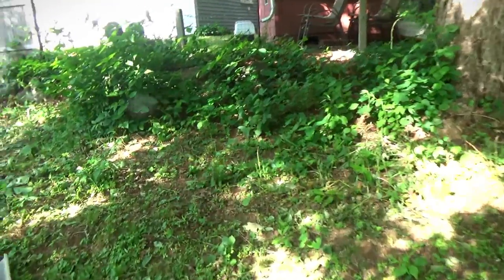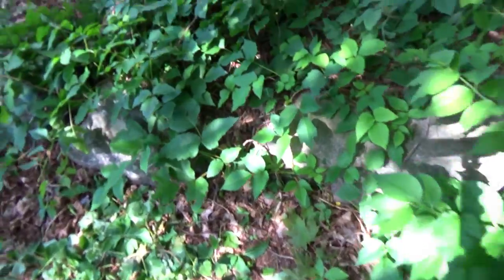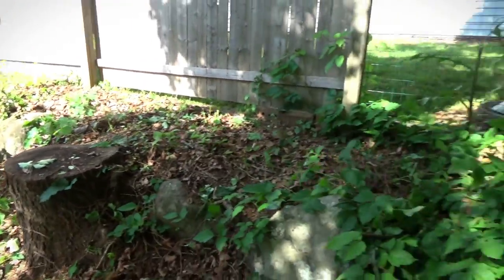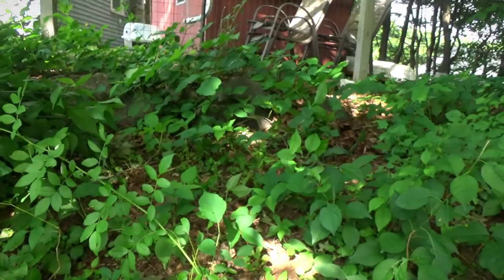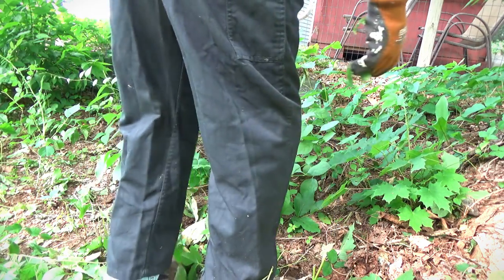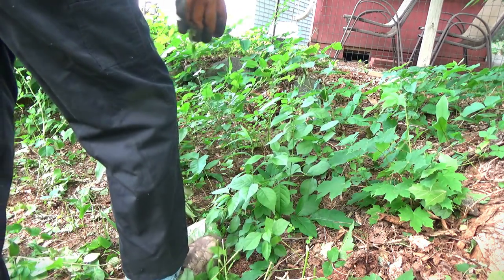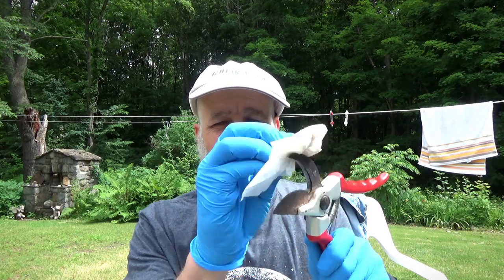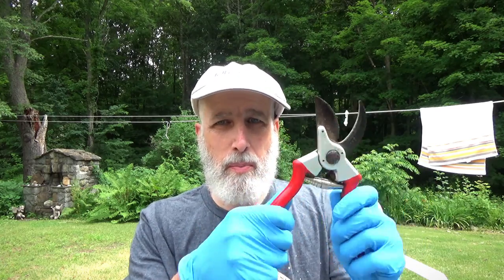Dealing With Poison Ivy Removal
A video about getting rid of poison ivy without getting a rash from it. I think removal is the best way to get rid of poison ivy though it may take a few years of monitoring and pulling it up should anything pop up. But you can make a big difference in a short time in the amount of poison ivy on your property. I have learned that with proper precautions you should not be afraid to get in there and work with it to remove it. Hope you're well and that you don't have a patch to remove as big as the one I'm working on. Take care, Dave